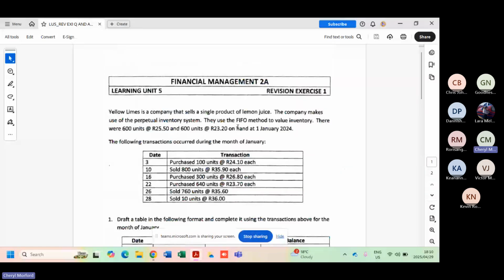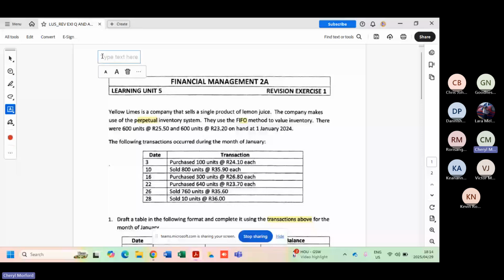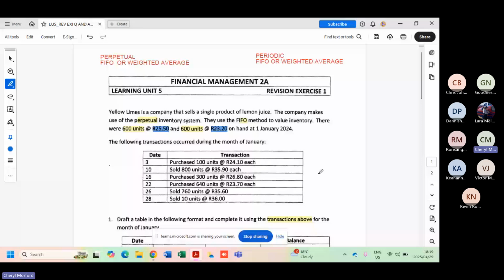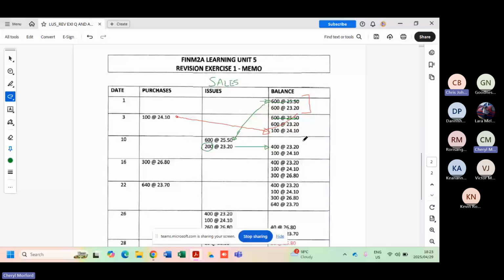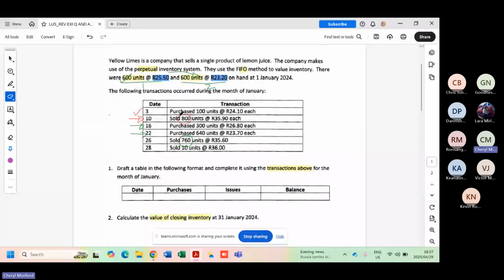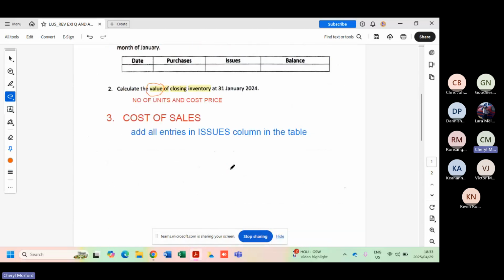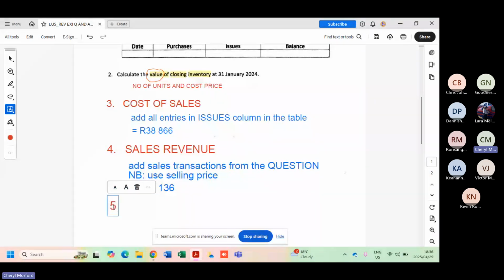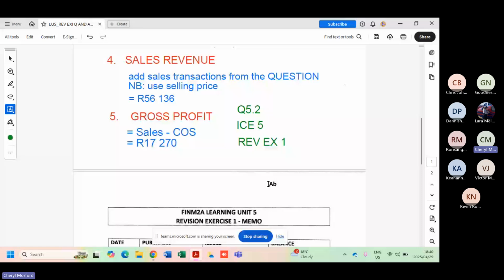FINM6221- LU5 Valuing Inventory Worked Example 1